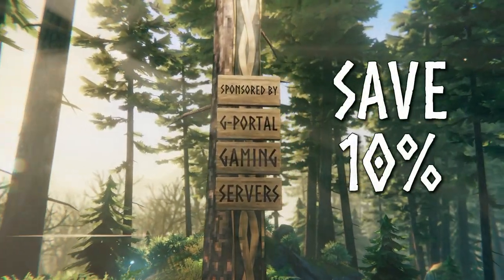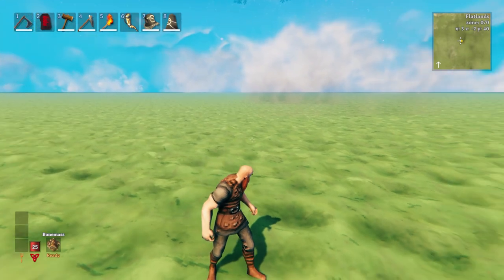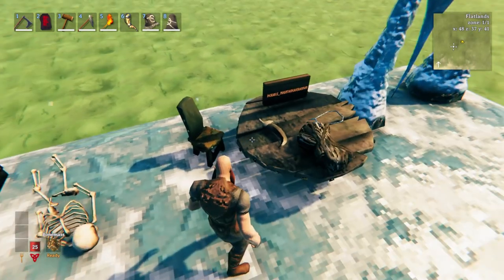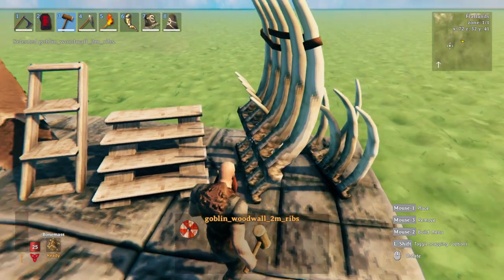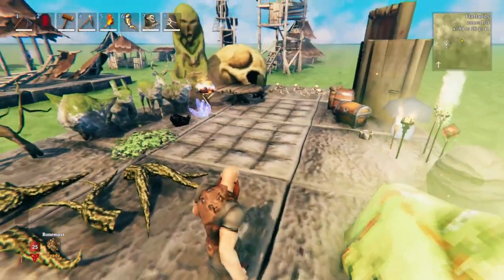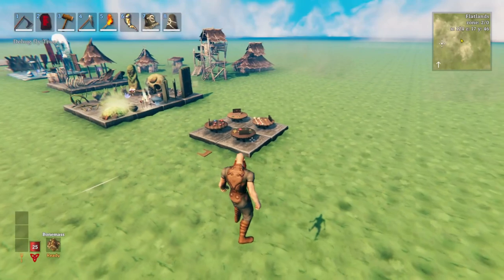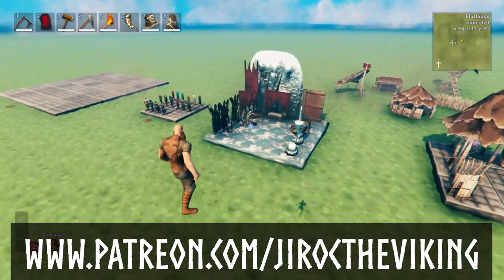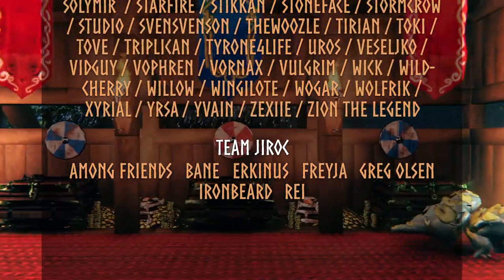VALHEIM - Better Creative & Admin Build Tools! - Build Palette Blueprints!